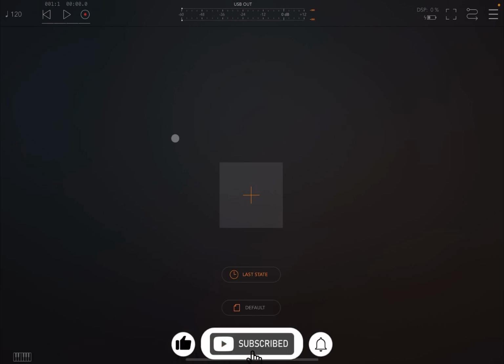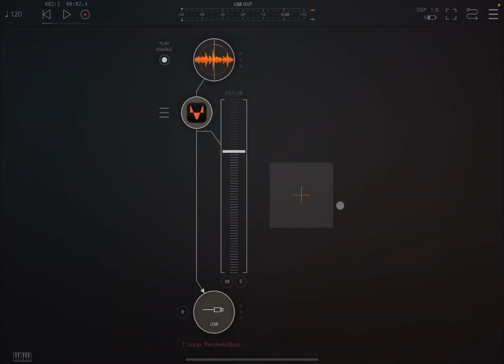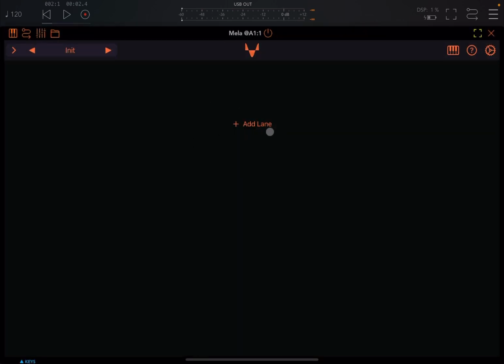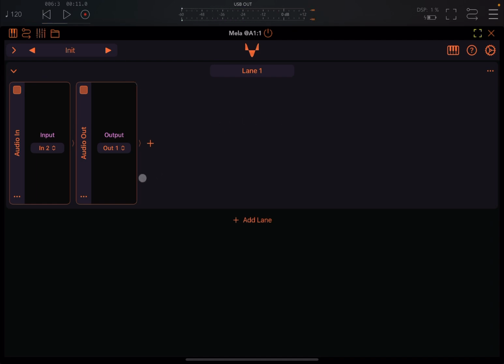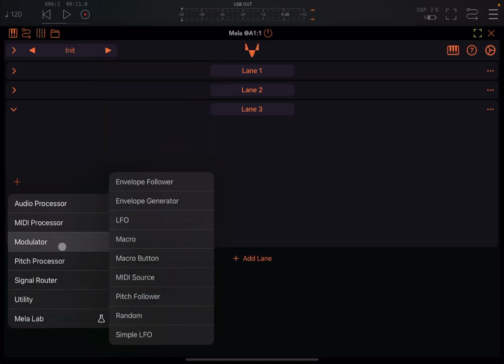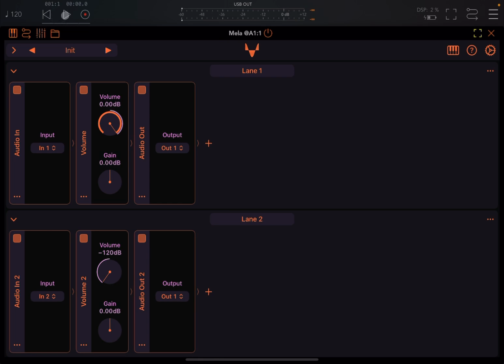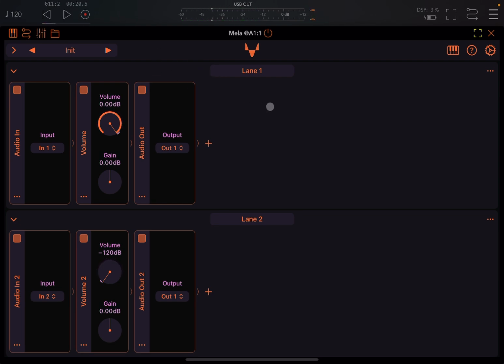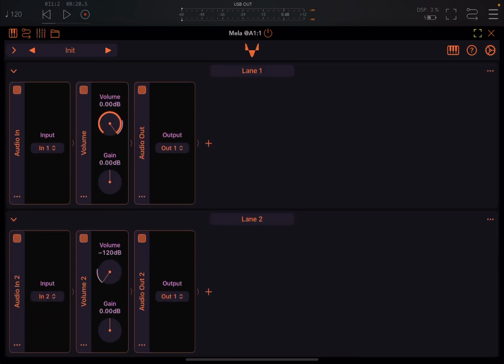Mela AUv3 Synth, FX, Midi - Tutorial 10: Multi-Bus Audio to Audio Transition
Nikolozi Mela AUv3 Synth, FX, Midi - Tutorial 10: Multi-Bus Audio to Audio Transition

Mela 6.0 kicks off a new chapter in the app's evolution, starting with unifying all lane types into a universal one for greater flexibility. The updated Getting Started guide explains how key concepts have evolved-be sure to check it out, along with the changelog, for a quick overview. This is just the beginning, with much more to come in the upcoming 6.x updates.

Universal Lane
- All lane types (Audio, MIDI, Instrument) are now unified into a single universal lane with merged capabilities.
- The preset migrator automatically converts existing presets to use universal lanes.
- Lane audio and MIDI 1/0 settings are replaced with Signal Router modules.
- Signal Routers: Audio In, Audio Out, MIDI In, MIDI Out, MIDI-to-Poly, and Poly-to-Audio.
- These modules are part of Collection O.

Audio In/Out Modules
- Audio In receives Audio signals from the host or an Audio bus.
- Audio Out sends Audio signals to the host or an Audio bus.

MIDI In/Out Modules
- MIDI In receives MIDI messages from the host or a MIDI bus.
- MIDI In includes a "Panic!" button to send "All Notes Off" MIDI messages downstream on all channels.
- MIDI Out sends MIDI messages to the host or a MIDI bus.
- MIDI Out a "Panic!" button to send "All Notes Off" MIDI messages on all channels to the output.

MIDI-to-Poly Module
- The module converts MIDI messages into a Poly signal, replacing any existing Audio or Poly signal with a new Poly signal.
- The module lets you set the polyphony settings for the preset.
- Instances sharing the same MIDI input synchronise voice allocation, ensuring consistent Poly-to-Poly modulation across modules.
- The Voice Priority rule is replaced with a "Release" setting, clarifying how voices are reallocated for new notes.
- Previously, this functionality was handled implicitly by the Instrument lane type before sending the Poly signal to modules.

Poly-to-Audio Module
- Collapses a Poly signal into an Audio signal by summing voices while retaining the last note-on Pitch signal.
- Modules that don't support Poly signals automatically perform this collapse.
- The signal remains collapsed even if the collapsing module is bypassed.
- Previously, this functionality was handled implicitly by the Instrument lane type before sending the Audio signal to its output.

Module Updates
- Amp Envelope: Now mirrors the behaviour of the Envelope Generator. When no Poly signal is present, it uses MIDI signals to trigger attack and release states, shaping the Audio signal accordingly.
- Panic Module: Removed, as the functionality is now integrated into the MIDI In and MIDI Out modules.
- Voice Activity: Now displays Audio signal levels and MIDI signal's last note and velocity when no Poly signal is present.
- Voice Activity: Now automatically resizes based on the preset polyphony.
- Modulators: The "Targets" view no longer scrolls to the bottom on appearance.

Improvements
- Getting Started: Updated to reflect the latest changes.
- Notepad: Renamed the Note Pad module to Notepad

Fixes
- Module Help: Fixed the help popover not utilizing available space correctly.
- Preset Load: Resolved a crash that occurred under certain conditions when changing presets.
- Polyphony Settings: Fixed an issue with the Newest Release mode not initialising correctly.
- Modulators: Modules without parameters, such as Notepad, no longer appear as modulation targets.